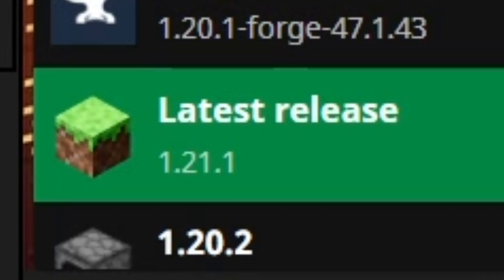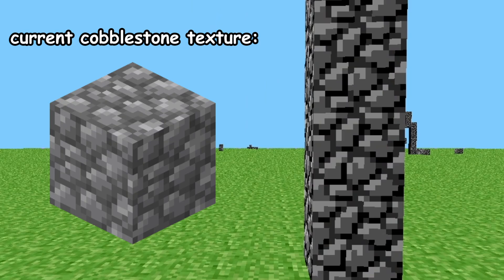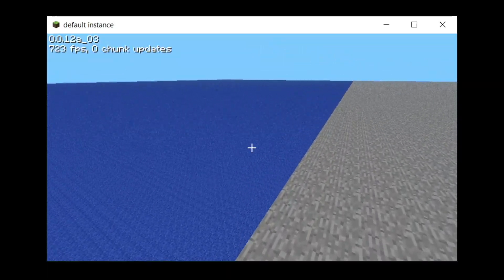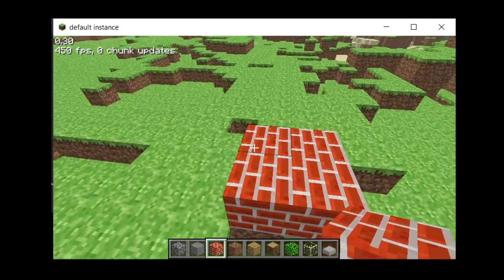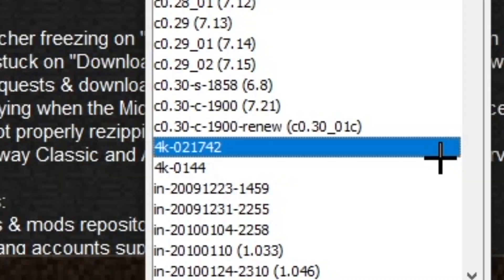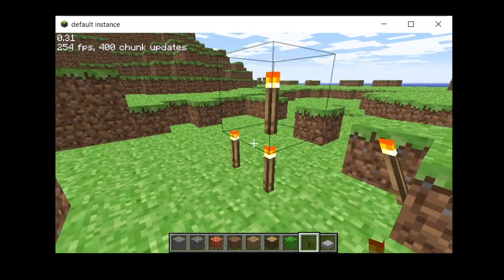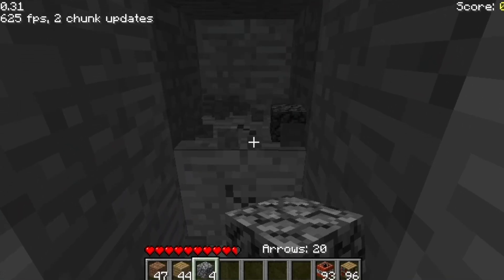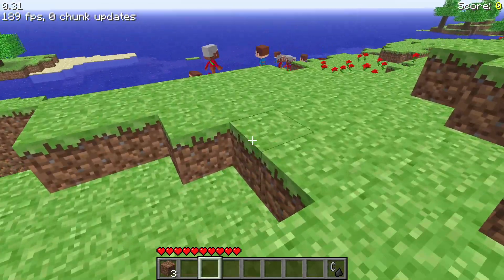Exploring Old Minecraft Versions. They were cursed.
Minecraft is one of the most popular games of all time. It was released back in 2009, and the game was very different from the Minecraft that we know today. So, in this video, I'll be trying out some of the oldest versions of Minecraft to reminisce about some of the old features that were present at that time.

Spoiler alert: the mobs were cursed

Not every game will be perfect at the start, but it will sort itself out with time.

Alternative Titles
I Played the EARLIEST Minecraft Versions. They were surprisingly cursed.